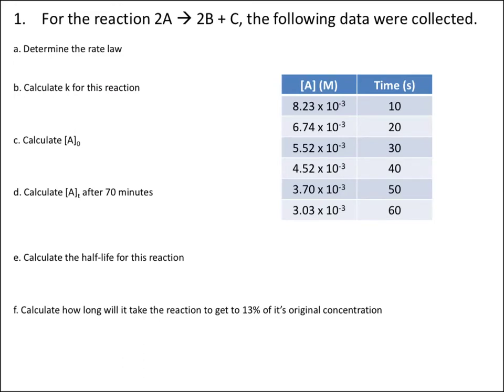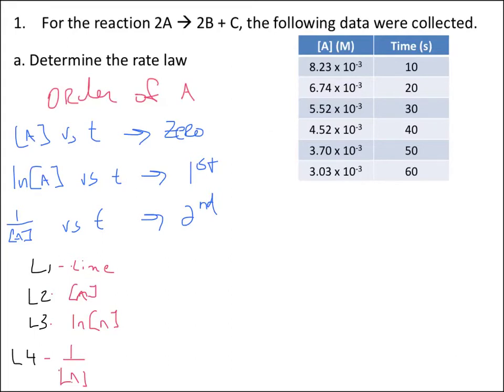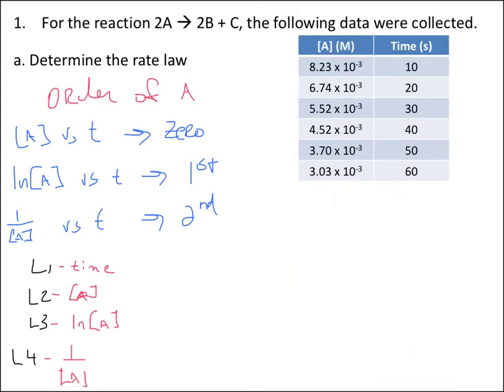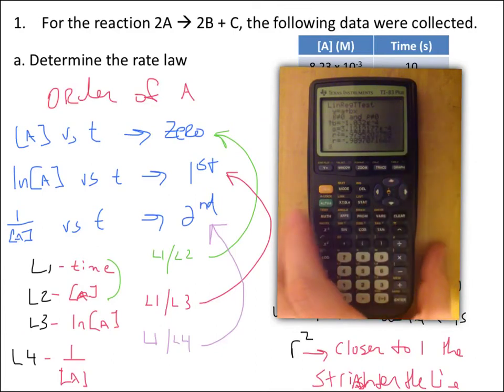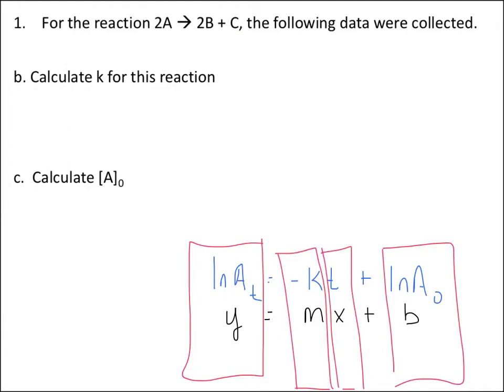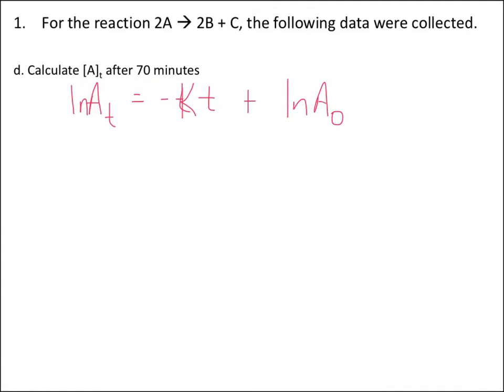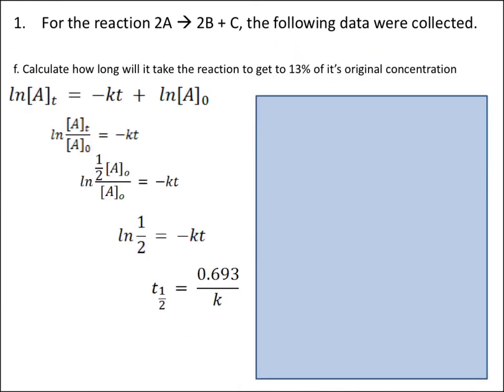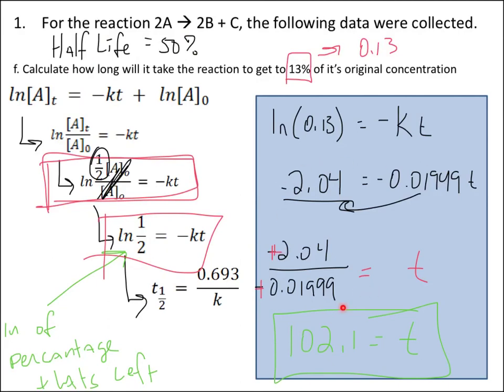APchem 5.3 and 5.4 practice with calc